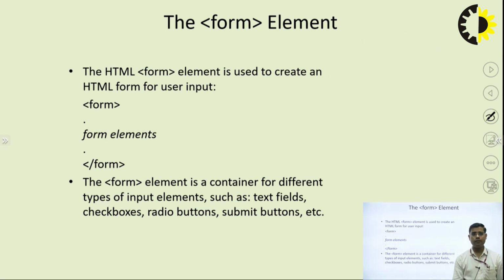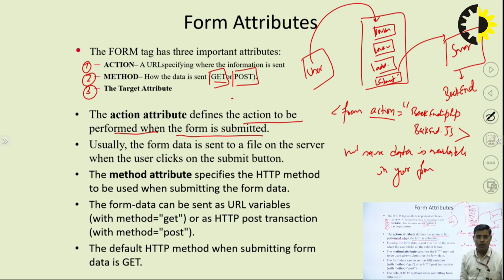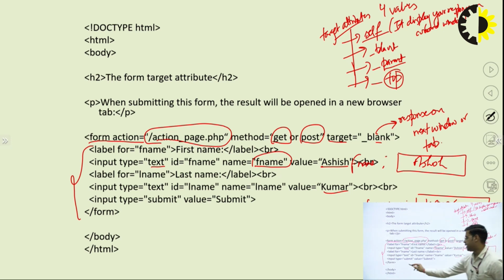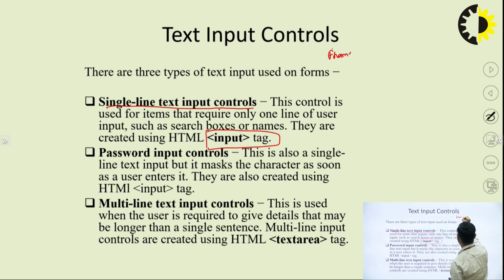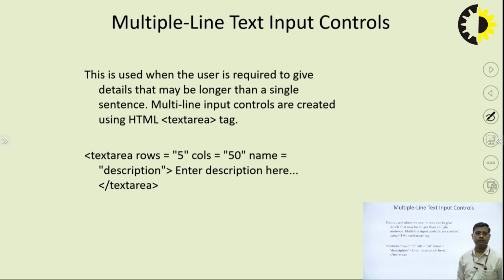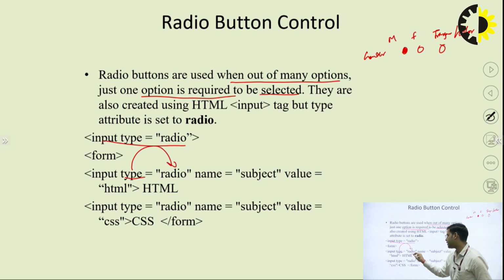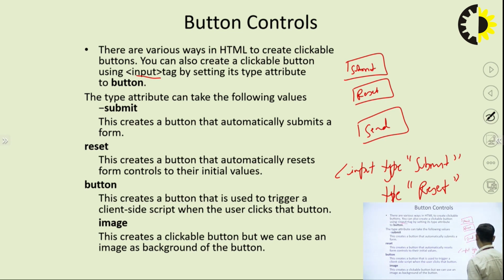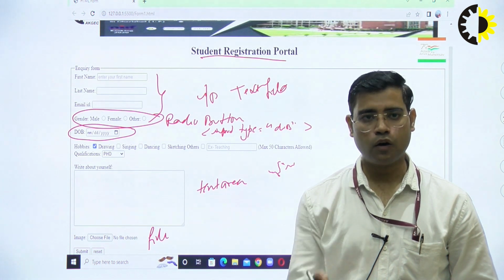''HTML Forms and Embed Multimedia'' Web Designing By Mr Ashish Kumar, AKGEC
In this tutorial I will explain form tg, how we create form in HTML and Their attributes and later on I will discuss multimedia in HTML.